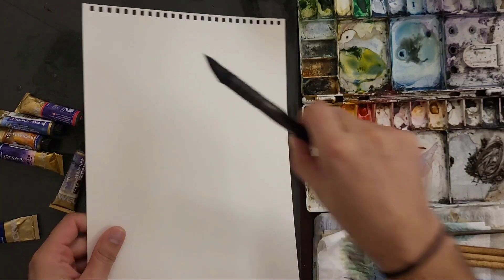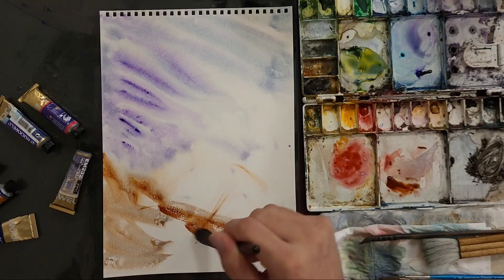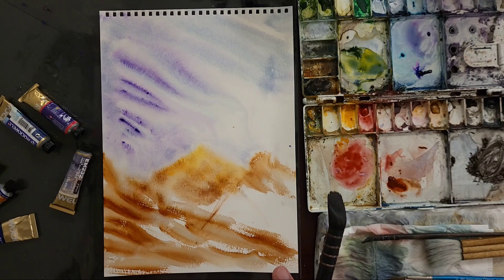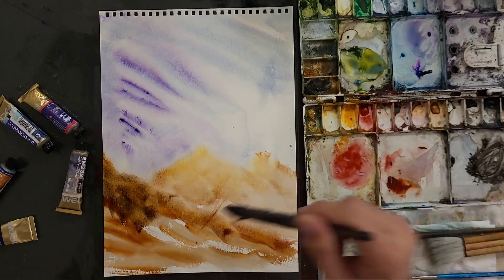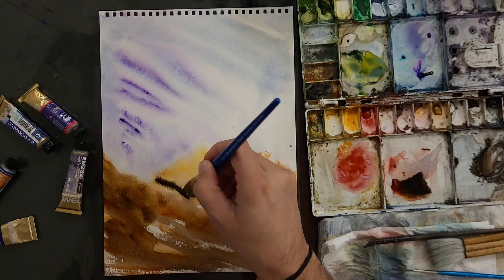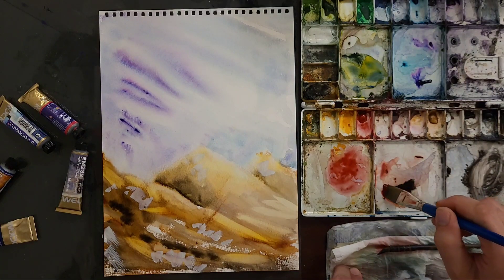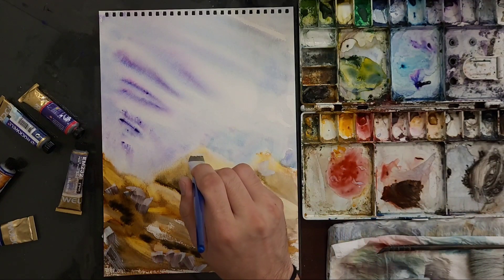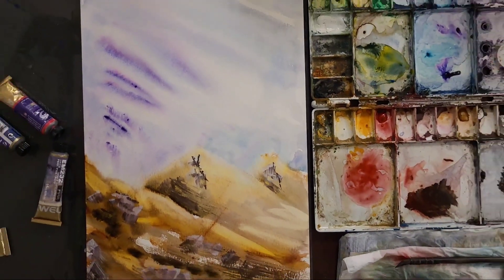Watercolor Painting abstract landscape vasil_vasilev_art